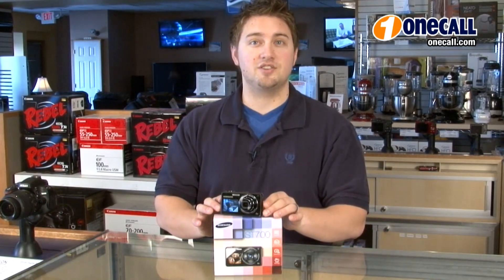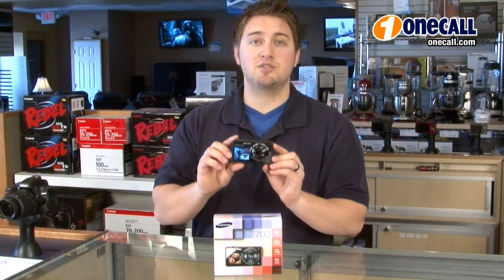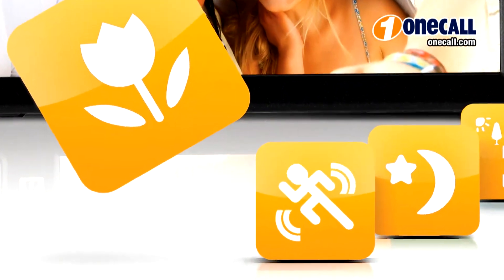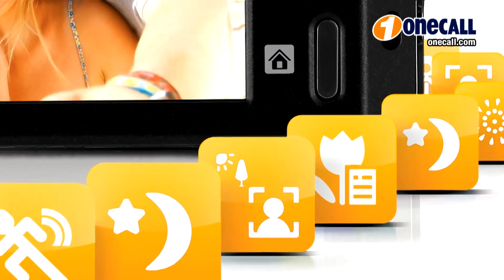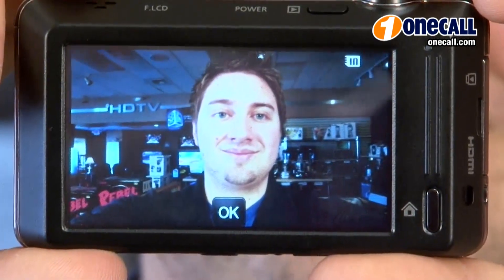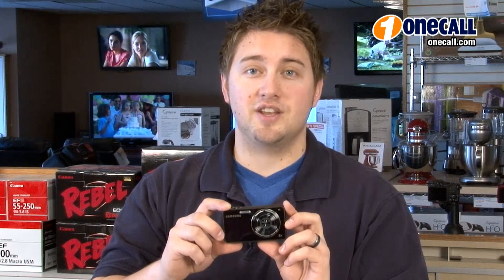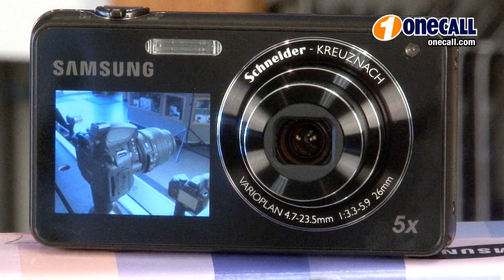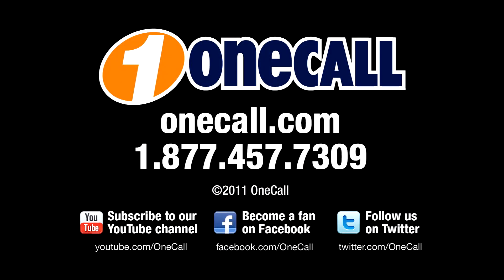Closer Look: Samsung ST700 Digital Camera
Check out the Samsung ST700 Digital Camera

The Samsung ST700 Digital Camera  is a DualView camera, with a 3-inch LCD screen on the back and a 1.8-inch LCD screen on the front. Coming in with 16 megapixels and a 5x optical zoom, the Samsung ST700 Digital Camera can shoot 720p HD videos and has seventeen automatic photo modes, plus four video modes. The Samsung ST700 Digital Camera also comes with a Face Detection feature (adjusting lighting for up to nine faces at once) and a Beauty Shot feature (which gets rid of blemishes and imperfections in your subjects' face).